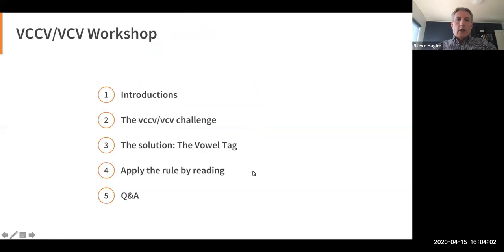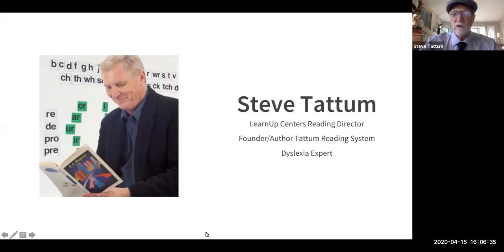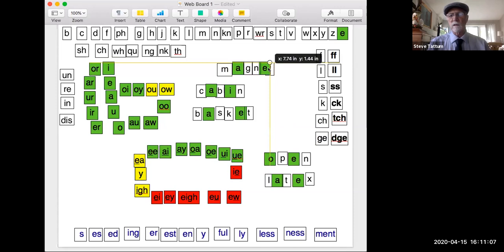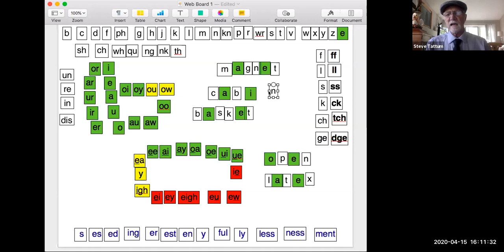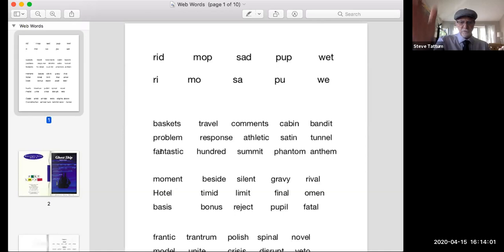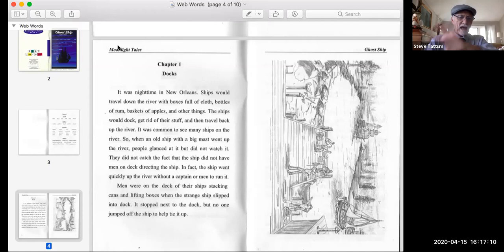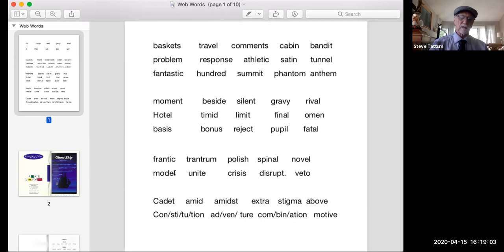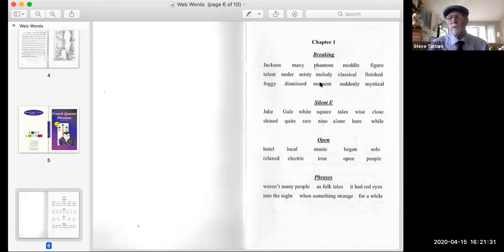How to Teach vccv/vcv Words in Days, Not Weeks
In this LearnUp Centers'  inaugural webinar, Steve Tattum describes LearnUp's approach to teaching the vccv/vcv words to low-level readers. This video is recommended for anyone teaching kids to read, but please note that Steve makes the assumption that the viewer has some base understanding of systematic phonics instruction.